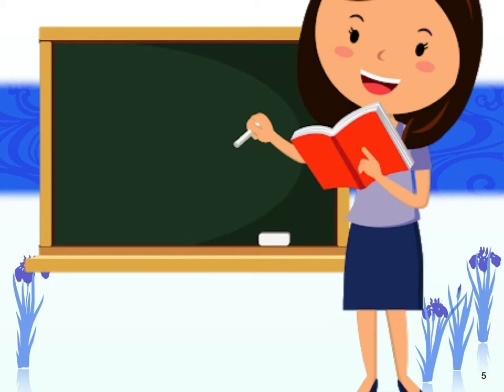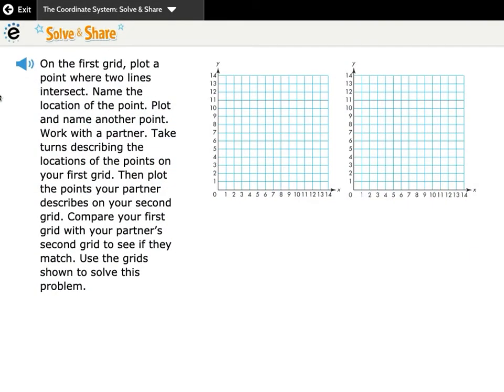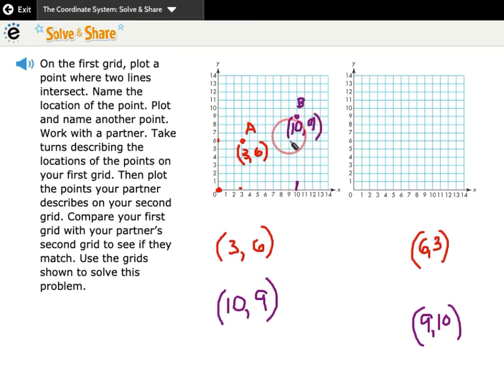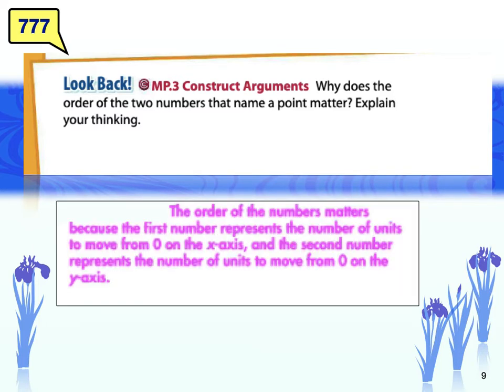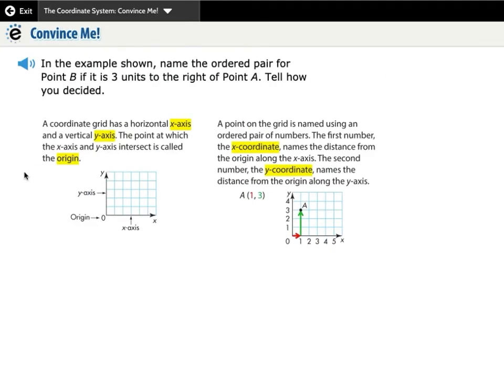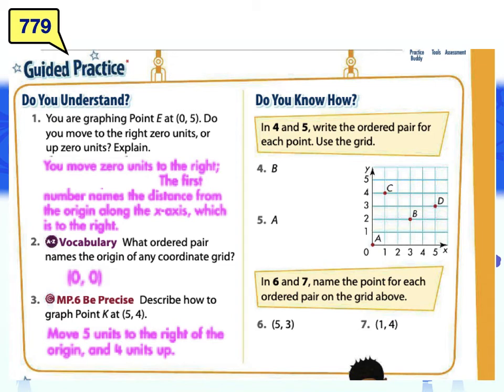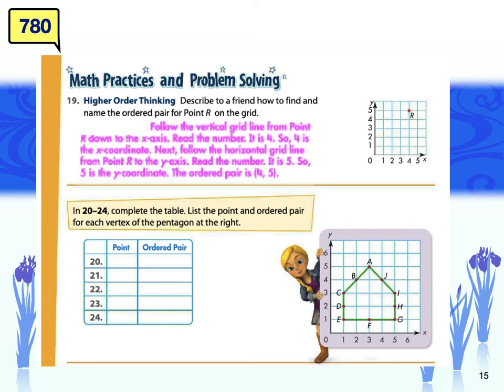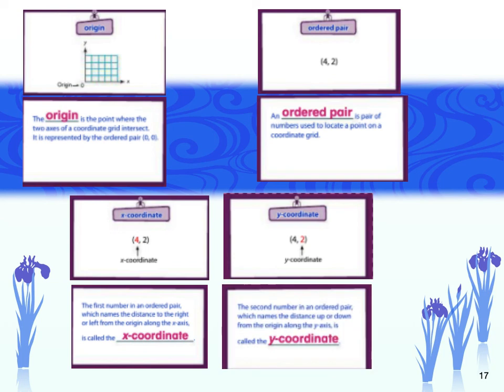The Coordinate System